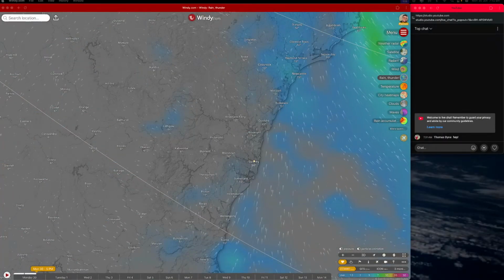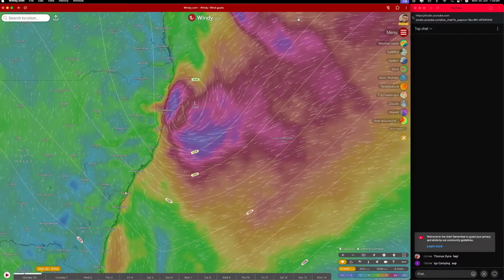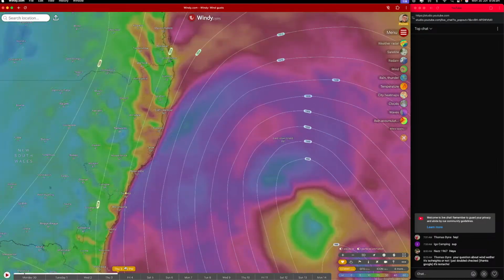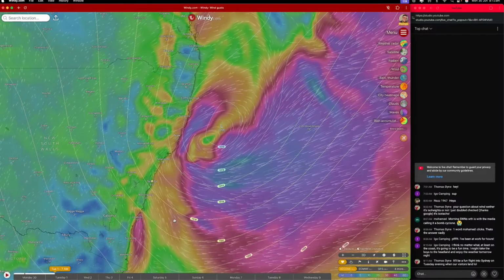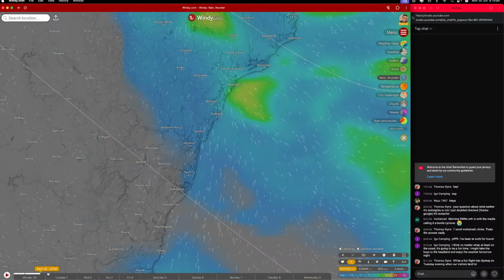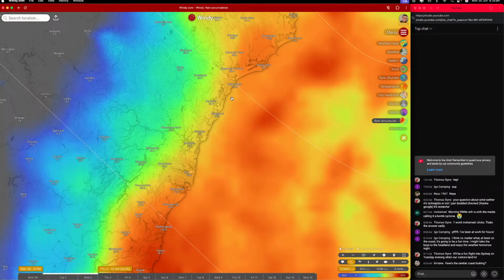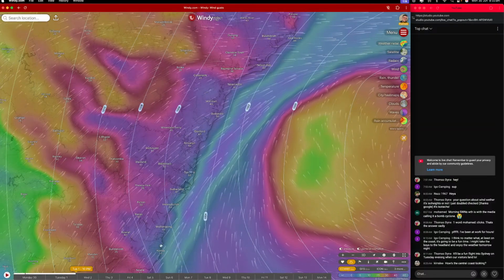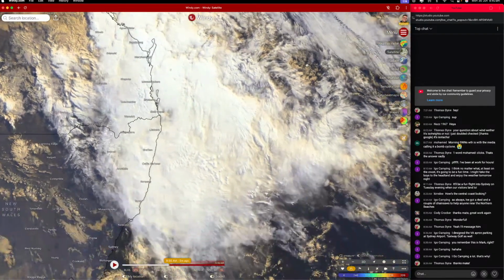Severe Weather Event potential: Sydney 1-3 July 2025 - Mon 30 July 750am update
🚨 SEVERE WEATHER WATCH: Models continue to flirt with an East Coast Low or major trough setup between 1–3 July. Moisture’s streaming, and the Antarctic jet’s not minding its business.